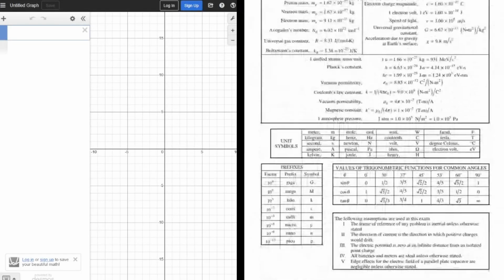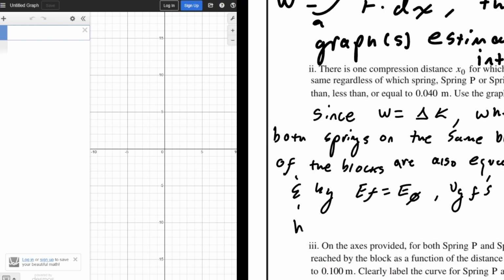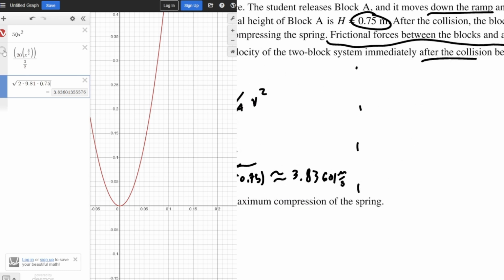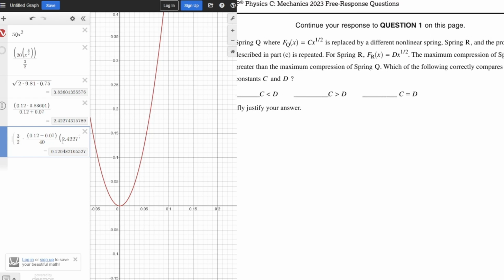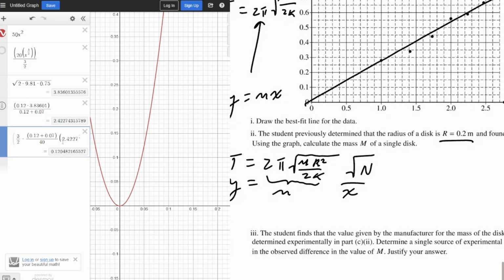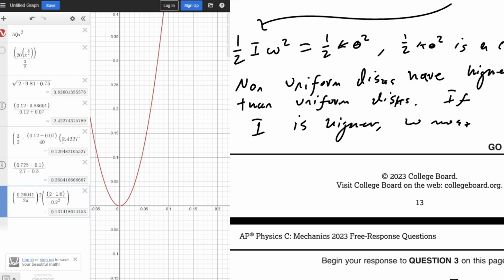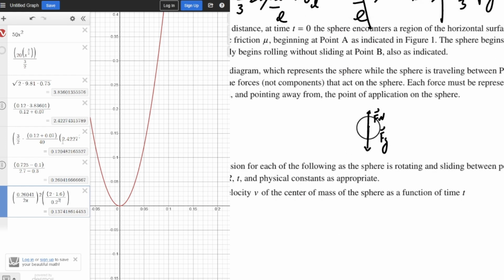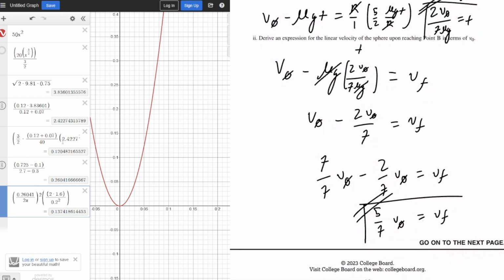AP Physics C 2023 FRQ Set 1: Solved (Mech)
Answers to the 2023 released Physics C: Mechanics Free Response Questions!

I apologize for the justification of part (d)(i), I should have said, the density that increases mass as a function of r concentrates mass at the edge of the disk increasing rotational inertia. Not all nonuniform disks have higher rotational inertia than uniform disks.

00:00 -  Intro
00:18 - Question 1 - Introduction
01:39 - Question 1 - Part (a)
4:14 - Question 1 - Part (b)(i)
5:32 - Question 1 - Part (b)(ii)
10:05 - Question 1 - Part (b)(iii)
14:00 - Question 1 - Part (c)(i)
18:54 - Question 1 - Part (c)(ii)
25:17 - Question 1 - Part (d)
28:35 - Question 2 - Introduction
29:34 - Question 2 - Part (a)
30:45 - Question 2 - Part (b)
32:25 - Question 2 - Part (c)(i)
33:10 - Question 2 - Part (c)(ii)
37:56 - Question 2 - Part (c)(iii)
40:11 - Question 2 - Part (d)(i)
40:50 - Question 2 - Part (d)(ii)
43:05 - Question 3 - Introduction
44:14 - Question 3 - Part (a)
46:52 - Question 3 - Part (b)
49:41 - Question 3 - Part (c)
51:06 - Question 3 - Part (d)(i)
53:16 - Question 3 - Part (d)(ii)
56:24 - Question 3 - Part (e)(i)
58:31 - Question 3 - Part (e)(ii)
59:20 - Outro